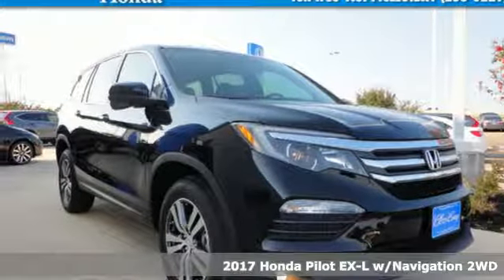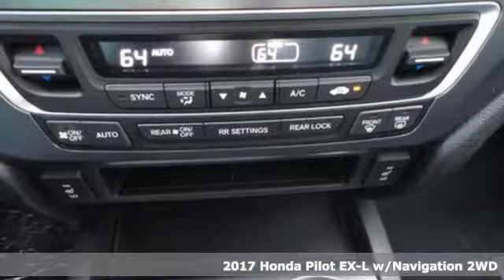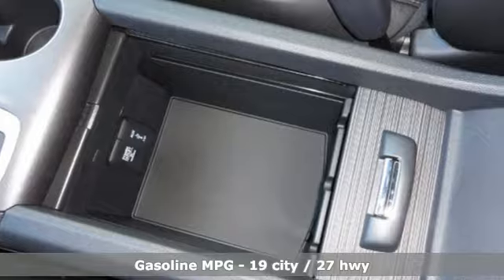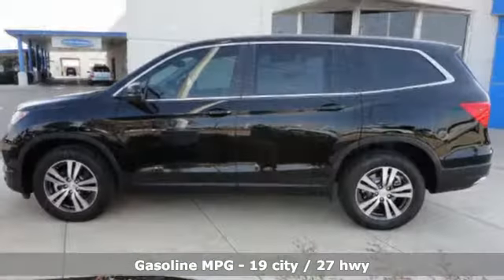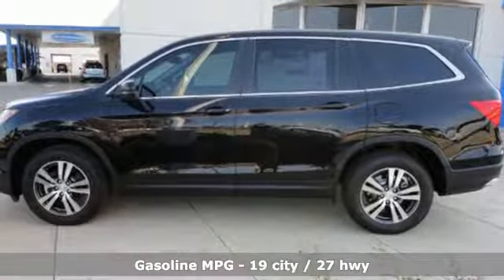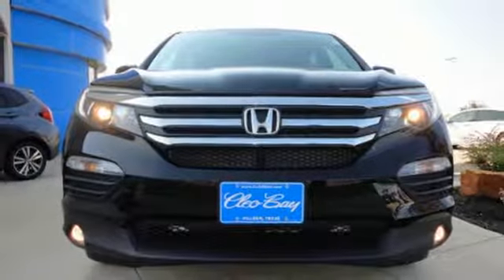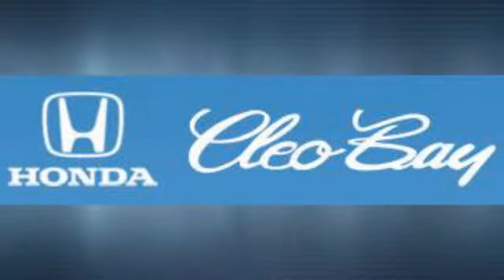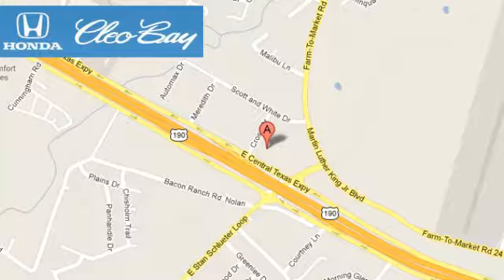2017 Honda Pilot Killeen TX Austin, TX #7771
Year: 2017
Make: Honda
Model: Pilot
Trim: EX-L w/Navigation
Engine: 3.5L V6
Transmission: Automatic 6-Speed
Color: Crystal Black Pearl
Interior: Black w/Leather-Trimmed Seats
Stock #: 7771
VIN: 5FNYF5H79HB012385

Address:
3907 E Cen-Tex Expy